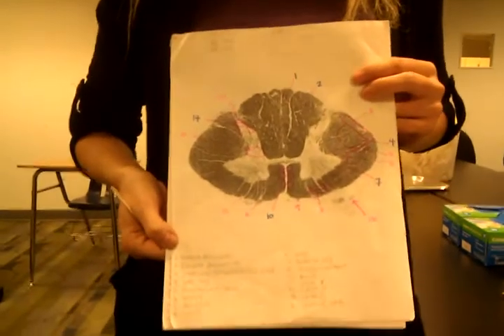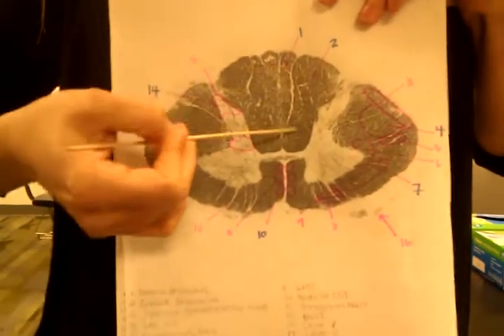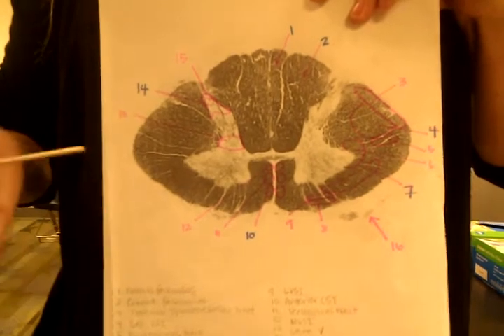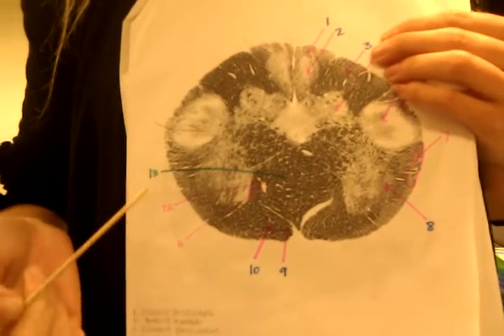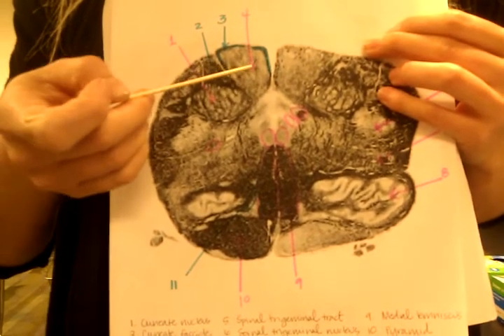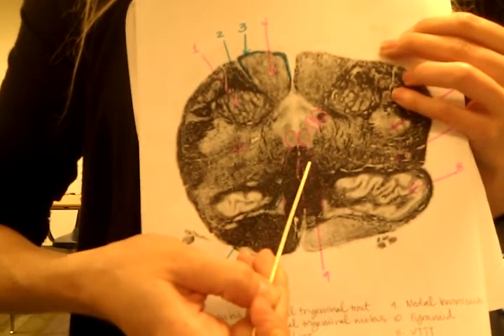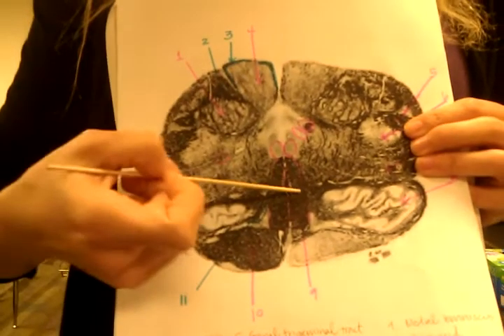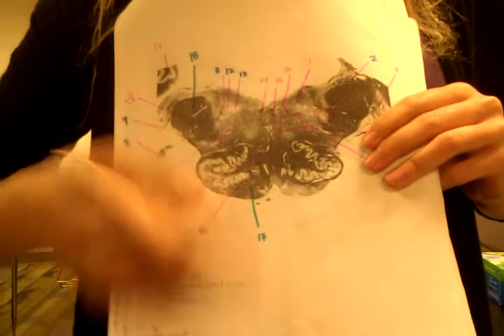April 6, 2011 11:29 AM